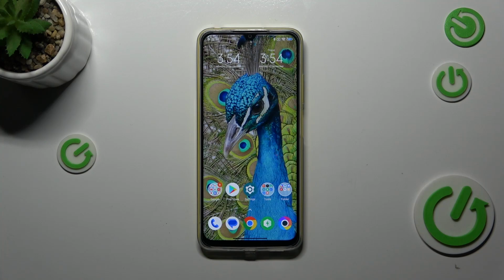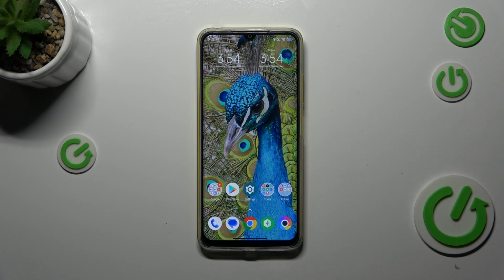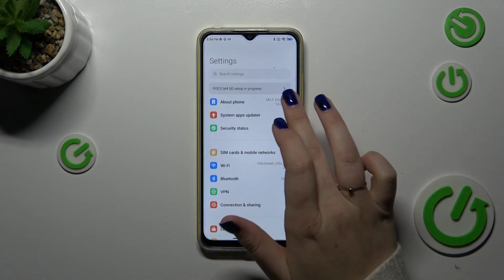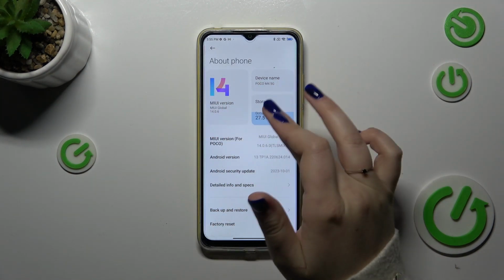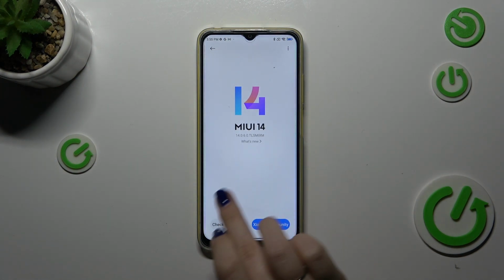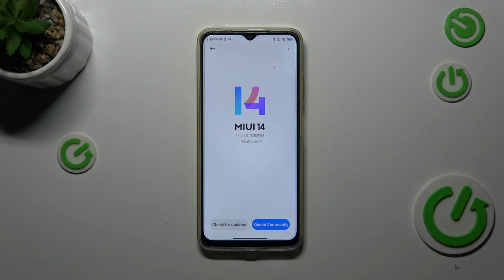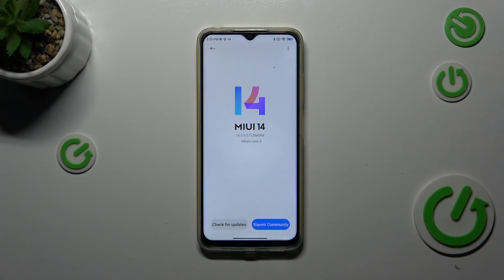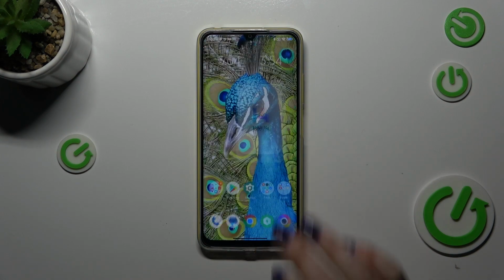How to Check if System Software Update is Due on POCO M4 5G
Stay up-to-date with the latest features and improvements! Join us in this tutorial on checking for system software updates on your POCO M4 5G. Ensure your device is running smoothly and explore new possibilities. Watch now to keep your smartphone experience at its best!

How to check the POCO M4 5G phone for pending system updates? How to manage software updates on POCO M4 5G? How to see if there is a new software update on POCO M4 5G?